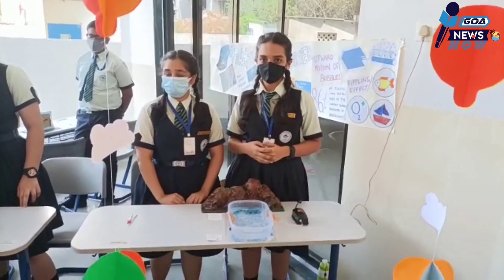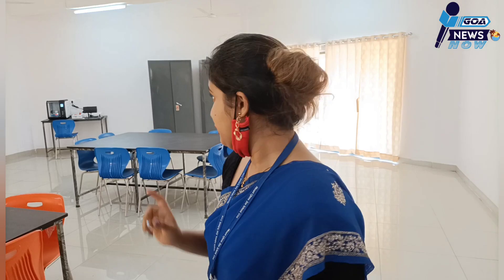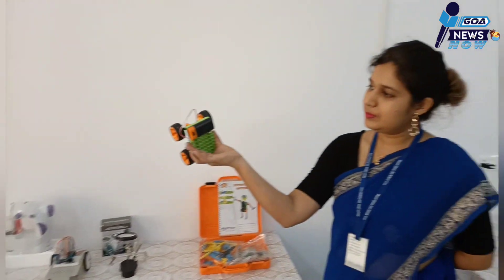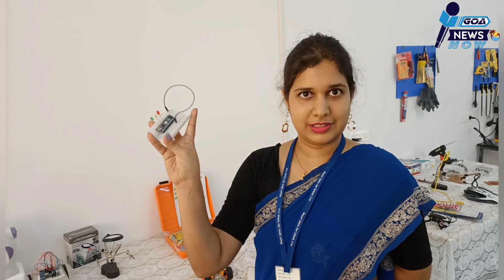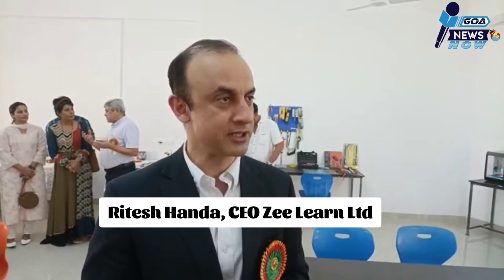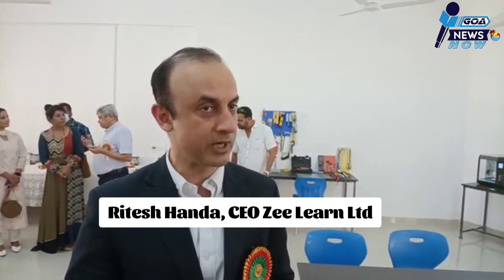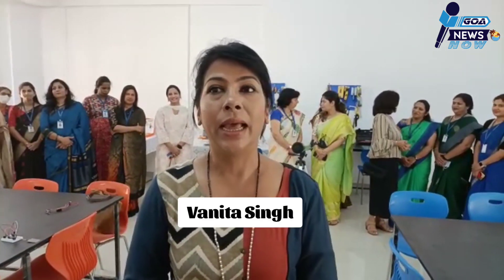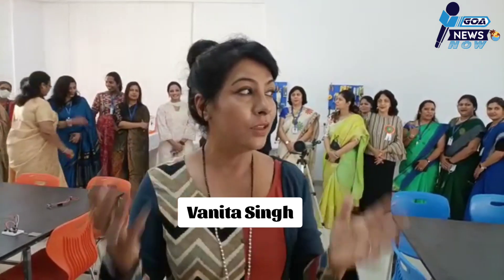Mormugao's First Atal Tinkering Lab Inaugurated at Mount Litera Zee School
Mount Litera Zee School, Goa inaugurated the Atal Tinkering Lab (ATL) in their premise on Wednesday, 23rd February, 2022 at the hands of Mirza Javed Beg, Director of National Centre for Polar and Ocean Research in the presence of Principal Sandhya Venkatesh. The Guest of Honour was Ritesh Handa, Chief Executive Officer, Zee Learn Ltd., Mumbai and the Special Guest was Alina Saldanah (Ex MLA Cortalim Constituency). The ATL is an initiative of Niti Aayog, Government of India.
Mount Litera Zee School, Goa has been allotted the ATL lab after a careful scrutiny across multiple applications across India. ATL was introduced with a vision to ‘Cultivate one Million children in India as Neoteric Innovators. The objective of this scheme is to foster curiosity, creativity, and imagination of a child; and inculcate skills with design mindset, computational thinking, adaptive learning and physical computing. ATL is a workspace where your child can give shape to their ideas through hands on do-it-yourself mode; and learn innovation skills, which will give your child a chance to work with tools and equipment such as science, electronics, robotics, open-source microcontroller boards, sensors and 3D printers and computers – empowering the concept of STEM (Science, Technology, Engineering and Math. In order to foster inventiveness among students, MLZS Goa will conduct different activities ranging from regional and national level competitions, exhibitions, workshops on problem solving, designing and fabrication of products, lecture series etc.
Mount Litera Zee School, Goa is part of a network of 130+ schools across India and is well known for quality education and world class infra structure which boasts of a swimming pool, football ground, squash court amongst other and excellent academic results in class X and XII where their students scored 98% and 96% in the 2021 board exams.